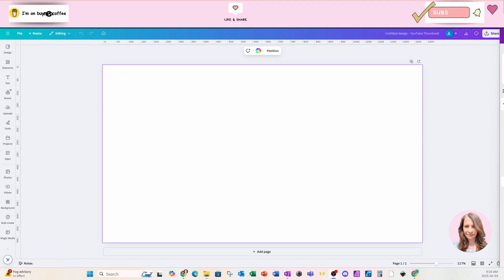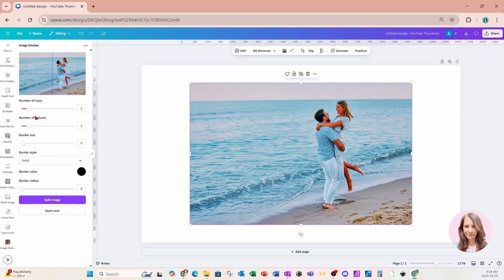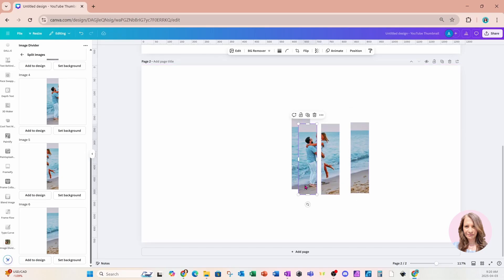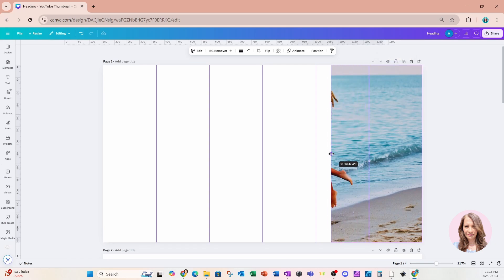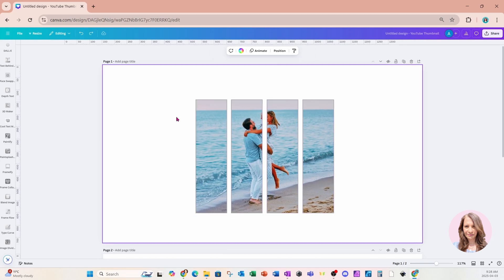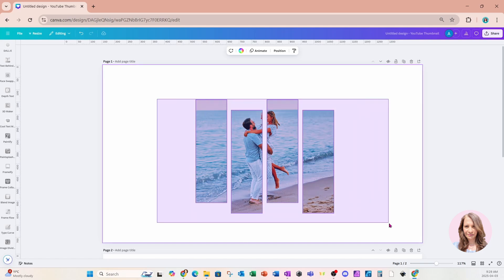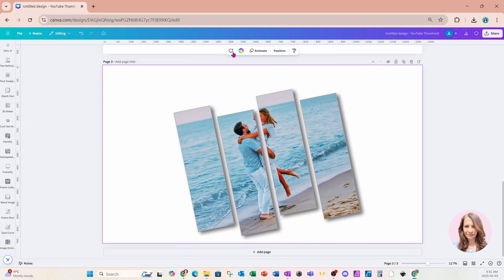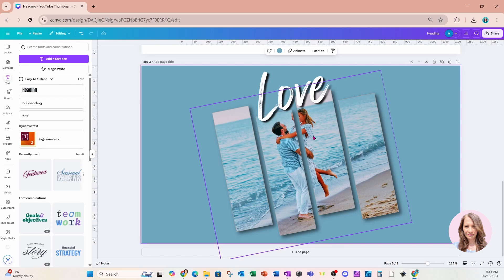How to Create a Panel Portrait in Canva Tutorial for Beginners with Step by Step Instructions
In this video, I'll show you how to take a photo and split it to make a portrait out of panels. Place this design in a photo frame or place this design on a Tshirt. Perfect for beginners and for graphic designers, social media creators, and anyone looking to elevate their Canva skills.